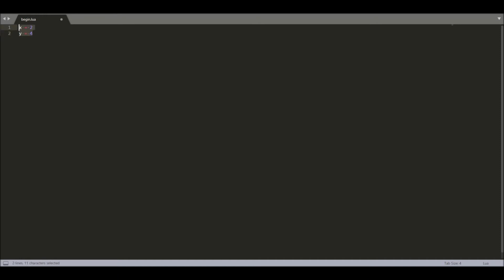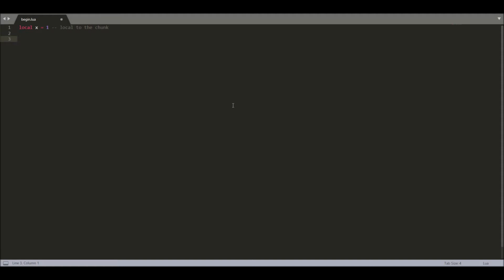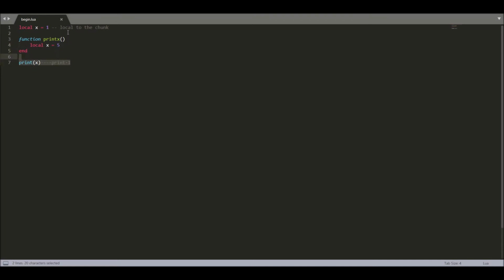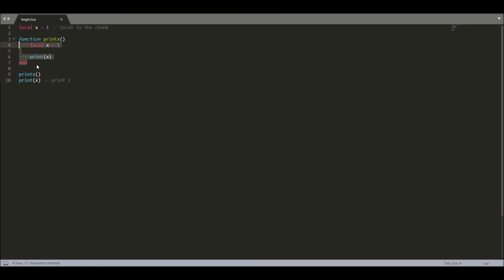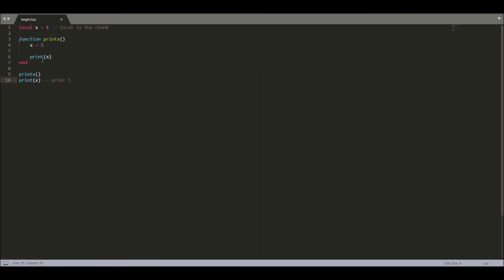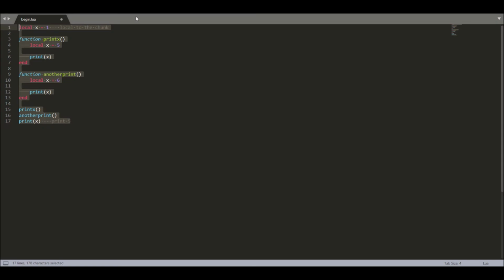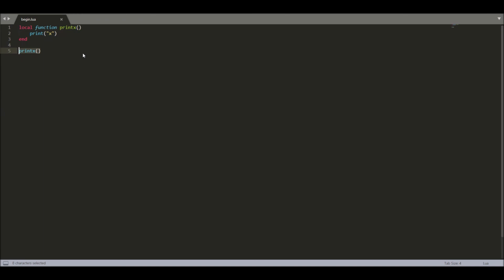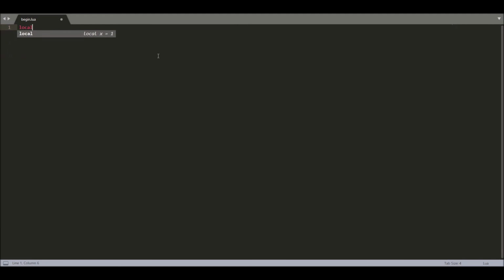Lua Programming Tutorial #5 - Global vs Local Variables and Functions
This is the fifth video in my Lua Programming Series. I will basically give you an introduction to global and local variables and functions.

Lua is a powerful and fast programming language that can be easy to learn, use, and embed into your application. It can be used for all sorts of applications such as games, web applications, etc.